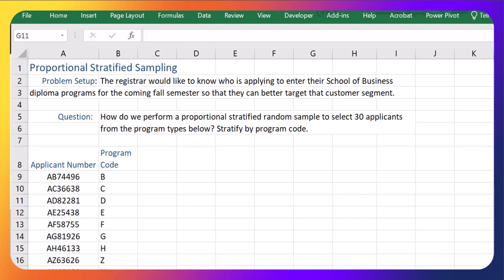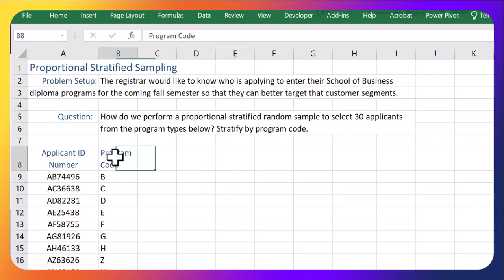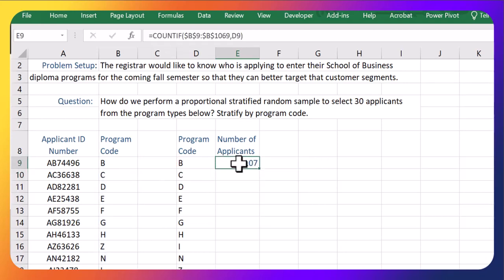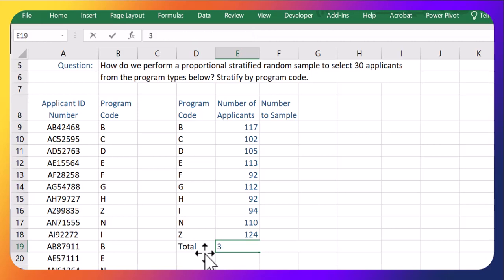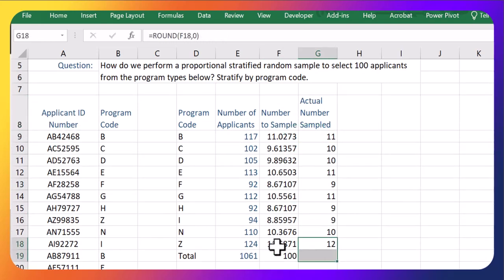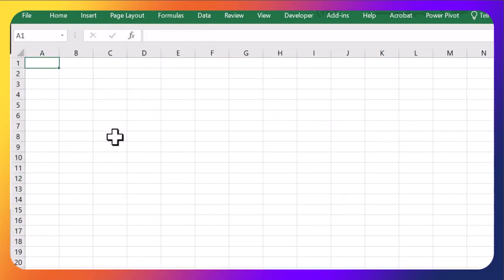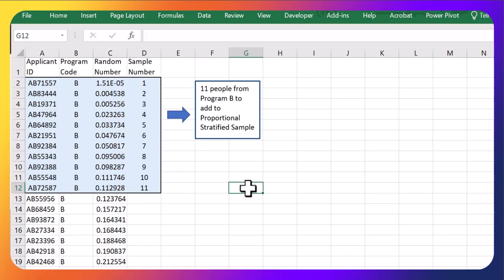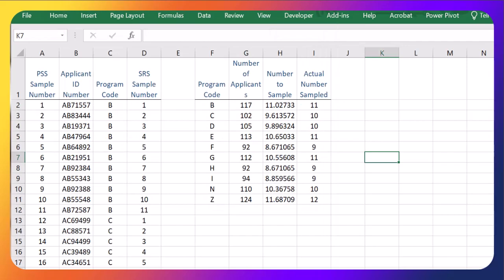How to Perform Proportional Stratified Sampling in Excel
This videos steps through how to perform proportional stratified sampling in Excel using a 'unique' filter, 'countif', 'rand' and sorting and filtering data. Want to download the Excel file shown in this video or have more information on Sampling?